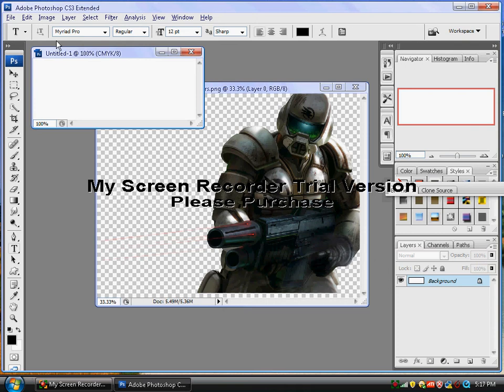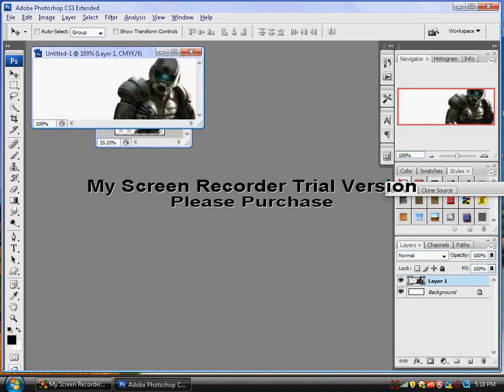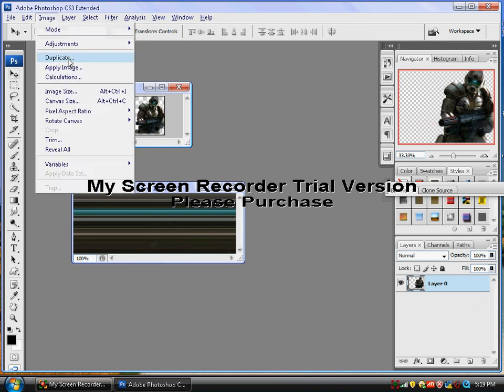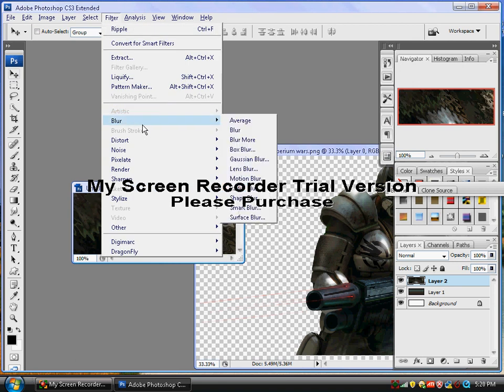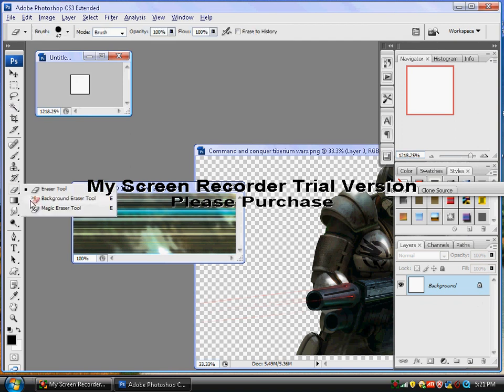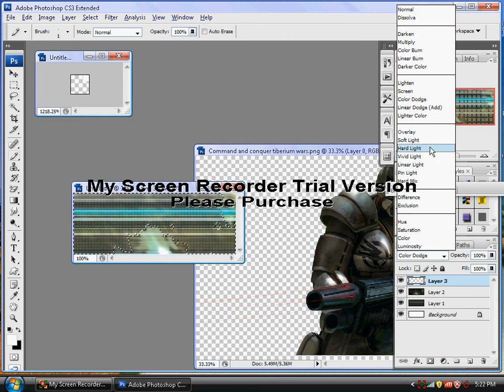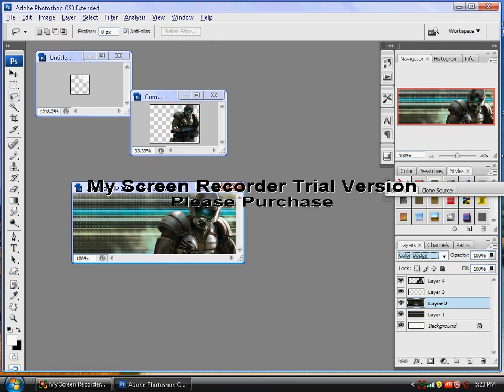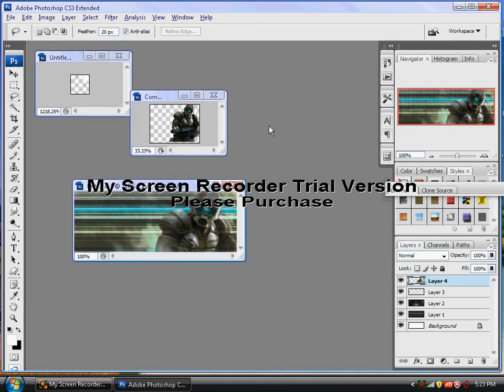Pixel Stretch Forum Signature, Photoshop Tutorial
a Photoshop tutorial towards making a pixel stretch

Msg me or comment me if you have a tutorial you want me to create